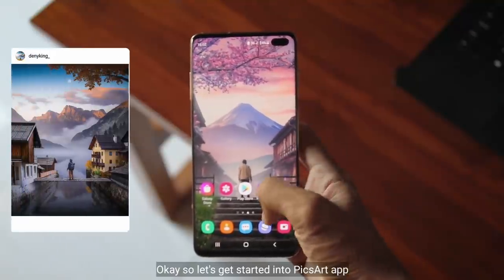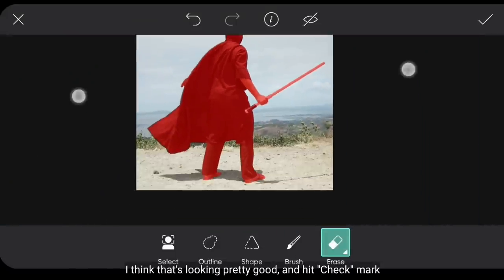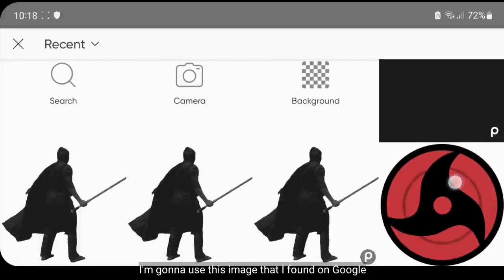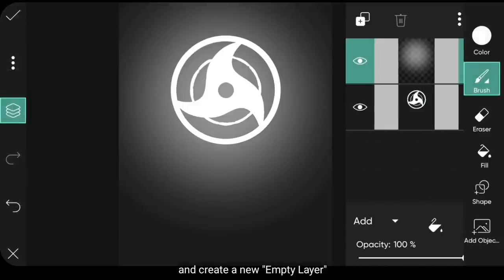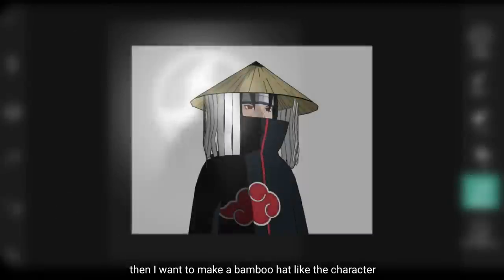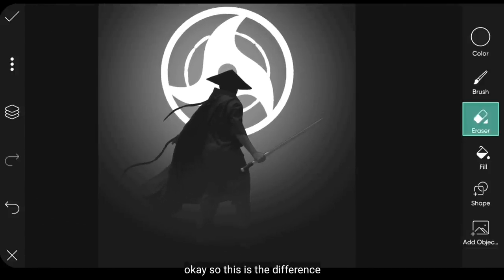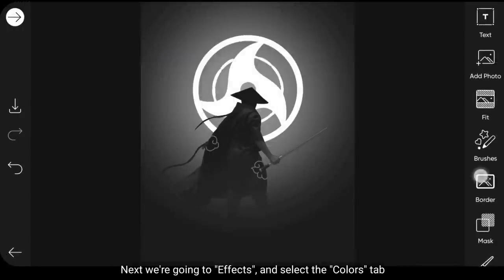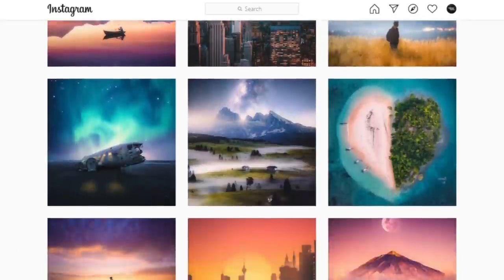How To Edit CHARACTER ART in PicsArt Mobile - Deny King